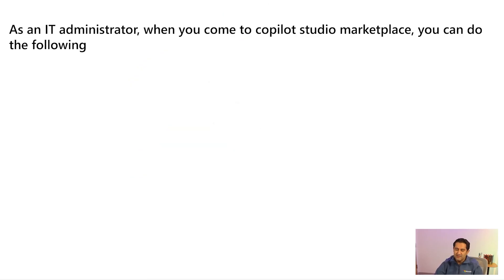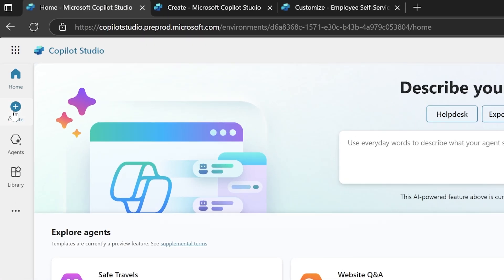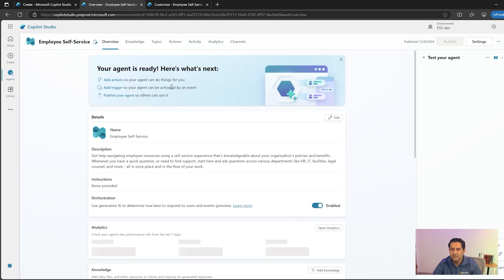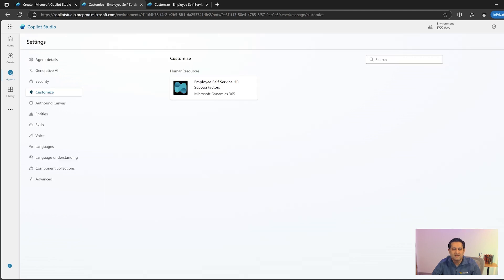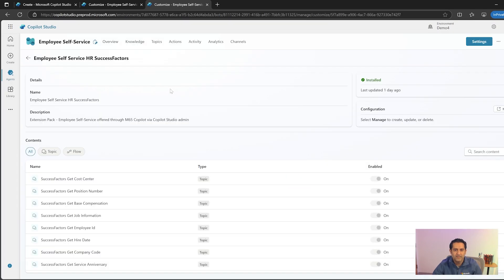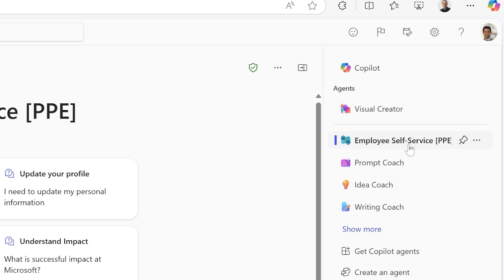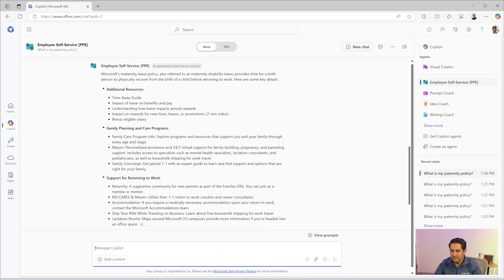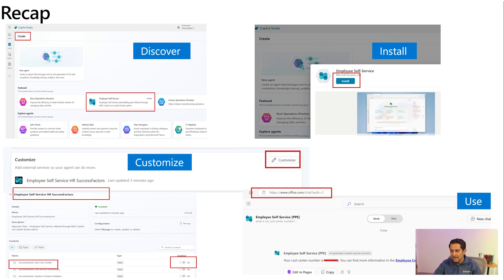How to discover, install and customize your agents in Copilot studio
In this video, we'll showcase how out of the box, Microsoft-built 1P agents can be customized for specific use cases to drive further business value. Join us to learn about the new discovery, acquisition, and customization flows for agents in Copilot Studio!